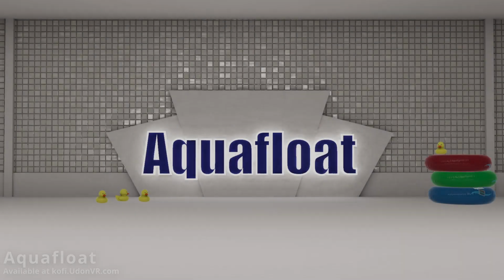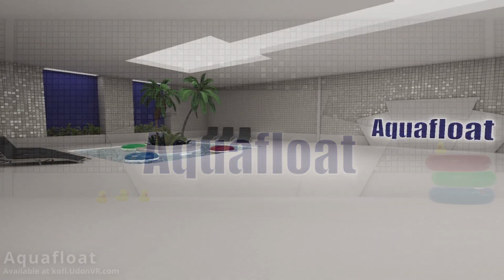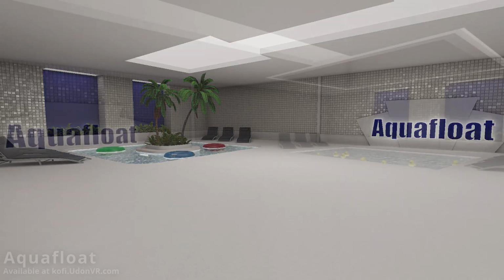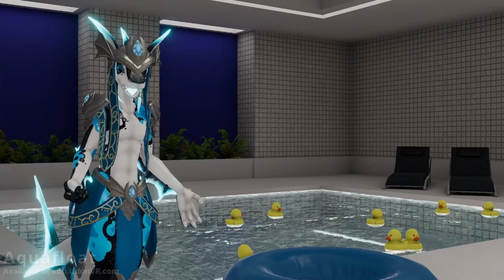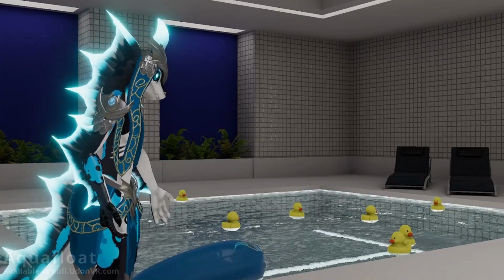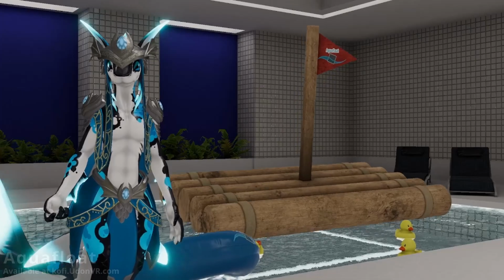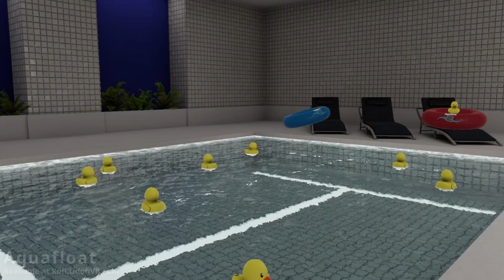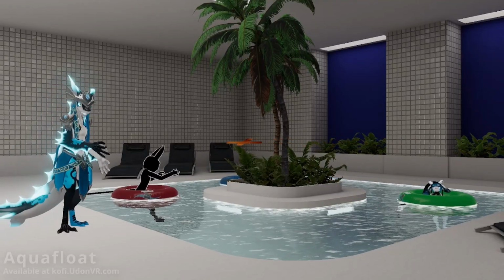Aquafloat - Object Buoyancy System for VRChat